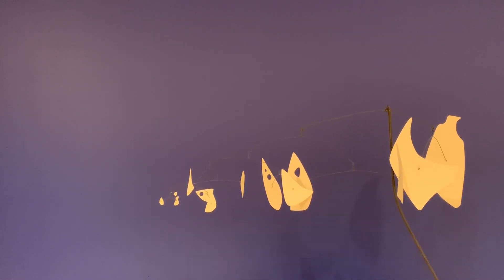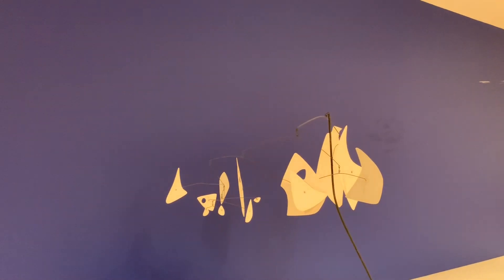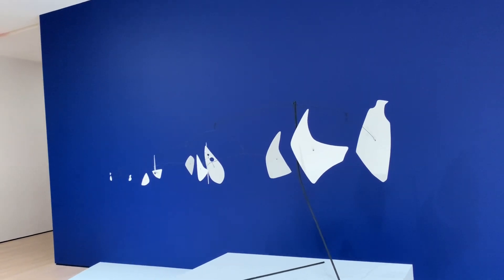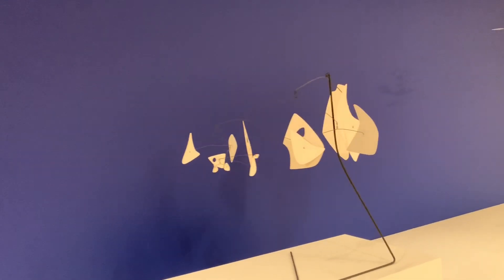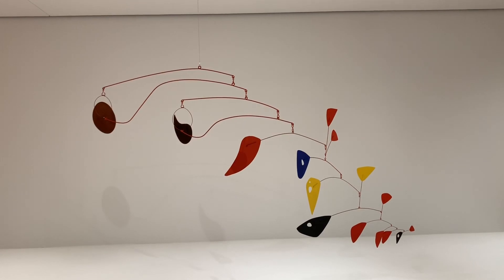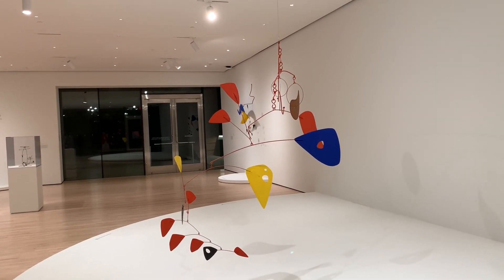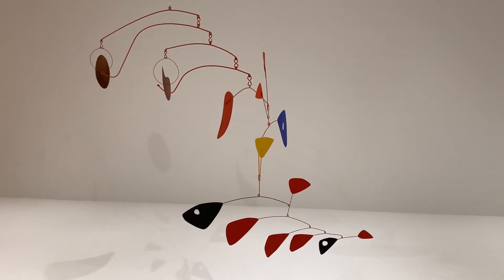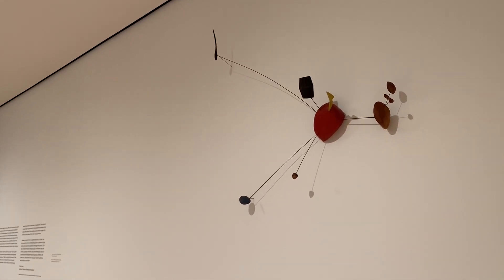Calder mobile - whisper in museum Sfmoma